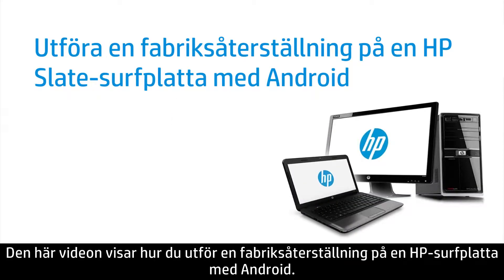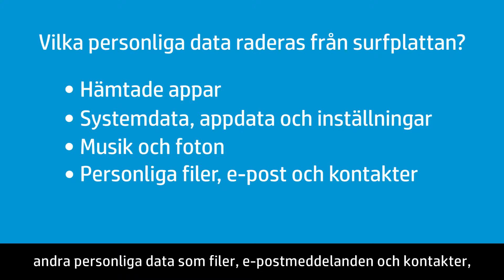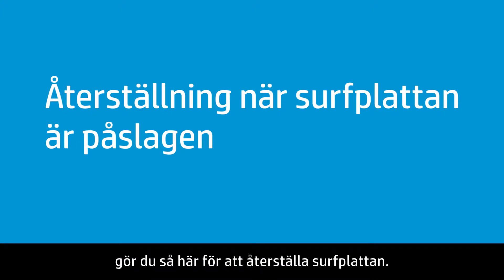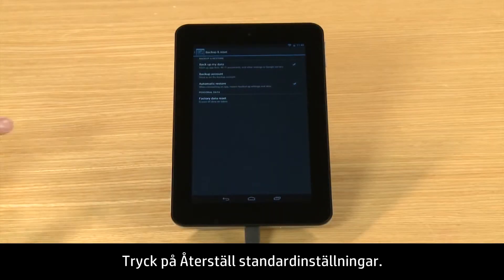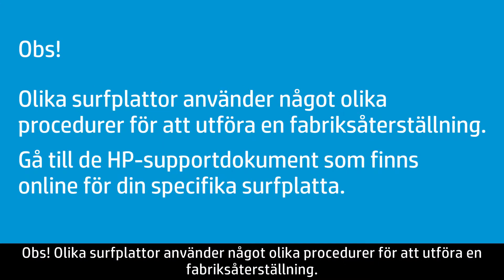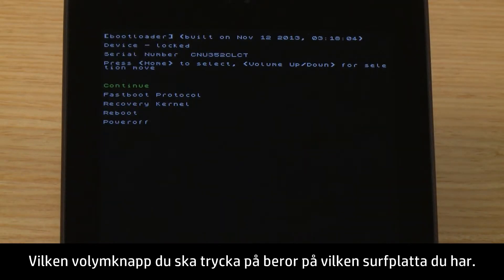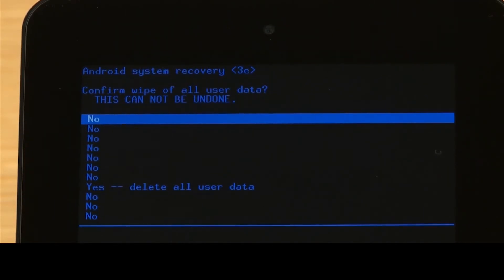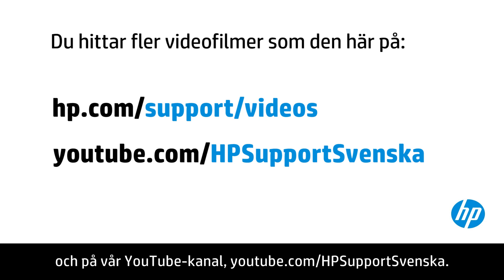Utföra en fabriksåterställning på en HP Slate-surfplatta med Android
Lär dig hur du utför en fabriksåterställning på en HP-surfplatta med Android.